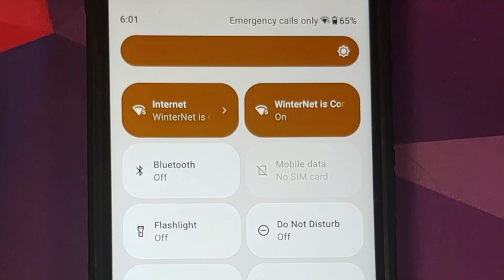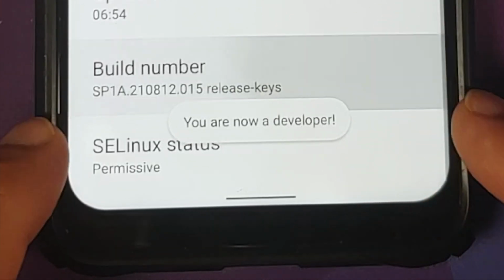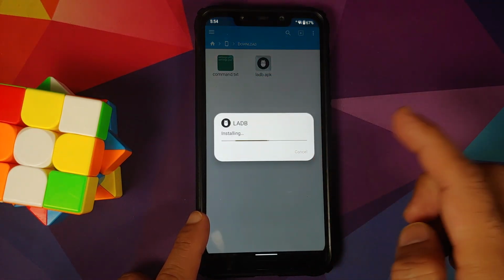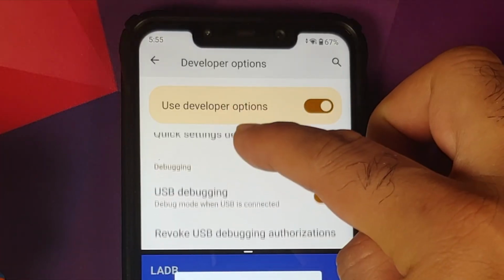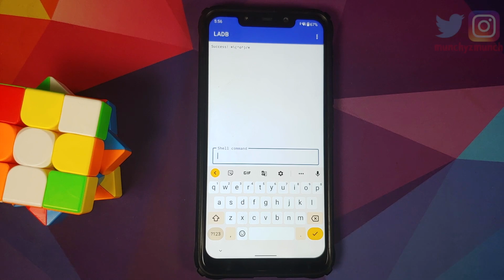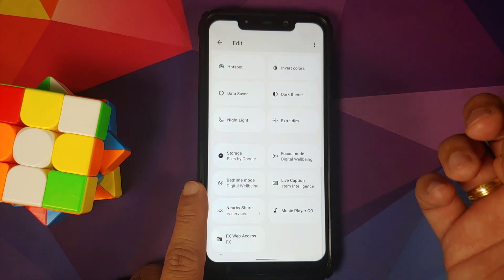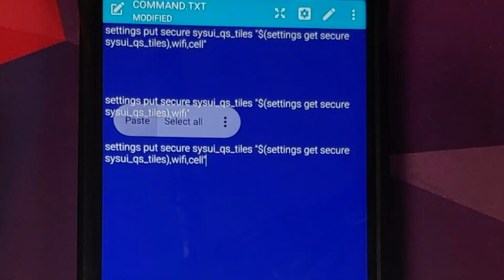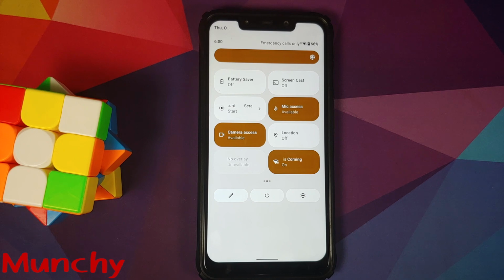Get Back Wifi & Mobile Data Toggles on Android 12 Without Root & Without Computer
Get Back Wifi & Mobile Data Toggles on Android 12 Without Root & Without Computer | Android 12 Internet Toggle Fix

Are you looking for a way to get rid of Android 12 Internet Toggle and get back the Wifi & Mobile Data Toggles on Android 12 Without Root & Without Computer? In this detailed video tutorial we will show you how to fix the Android 12 Internet Toggle and get back Wifi & Mobile Data Toggles in Android 12 Quick Settings Without Root & Without Computer.